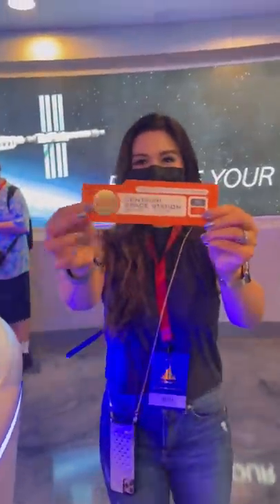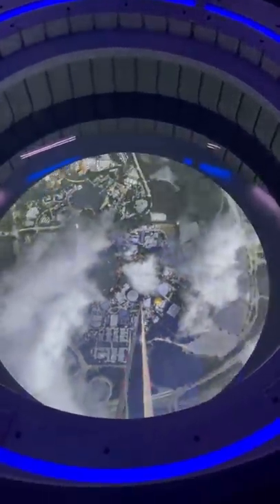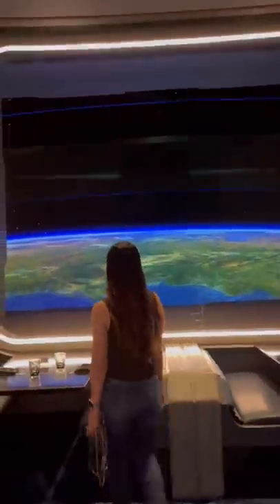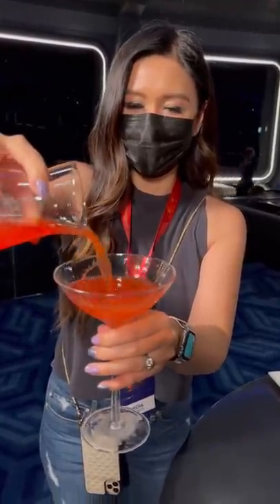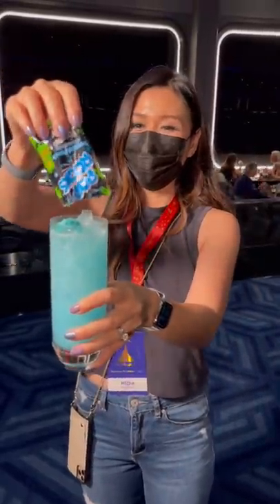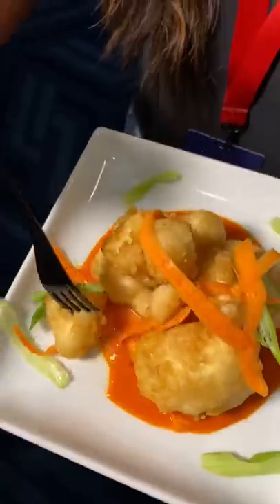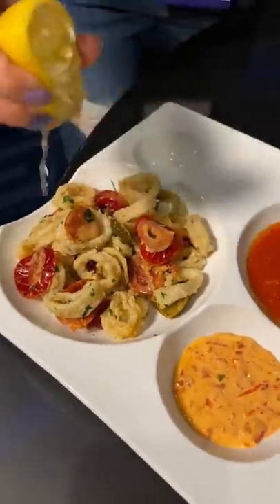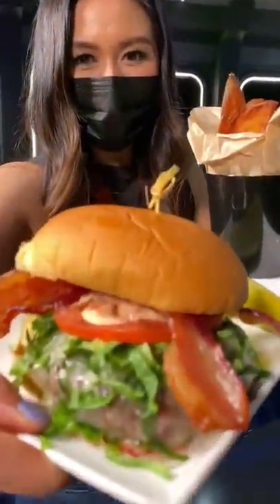Had Lunch 220 Miles Above Epcot at Space 220 Restaurant | MyHealthyDish